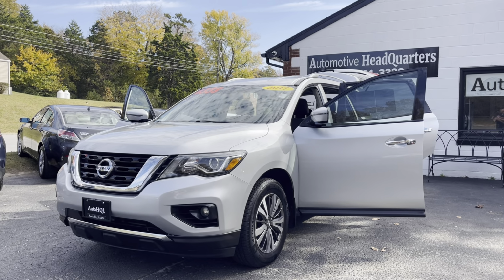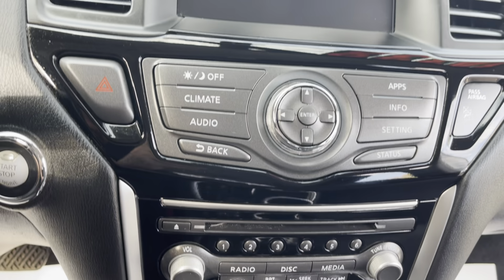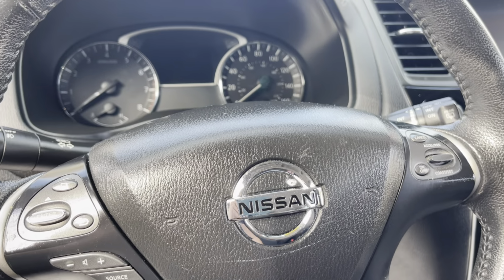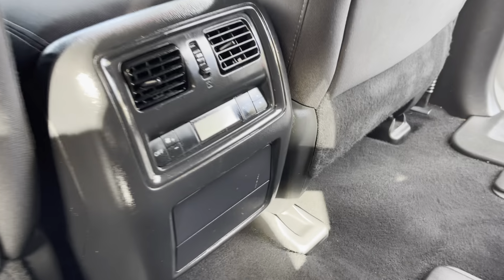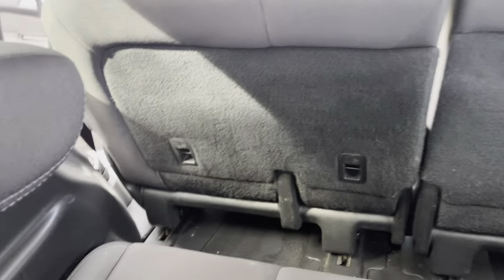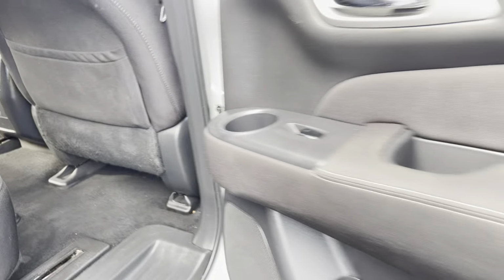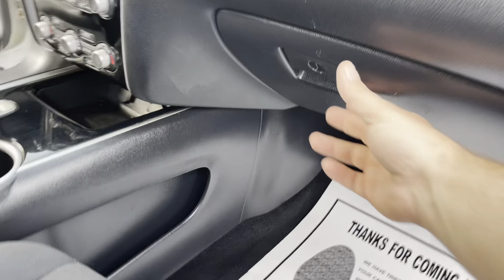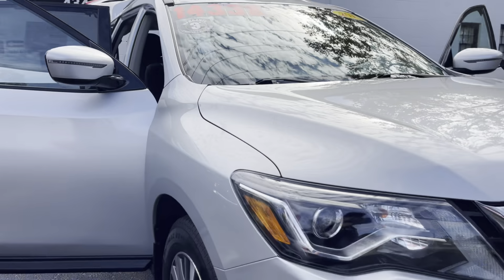2017 Nissan Pathfinder SV 4WD- Automotive HeadQuarters (Farmville, Va)